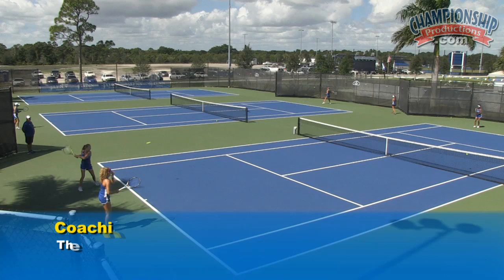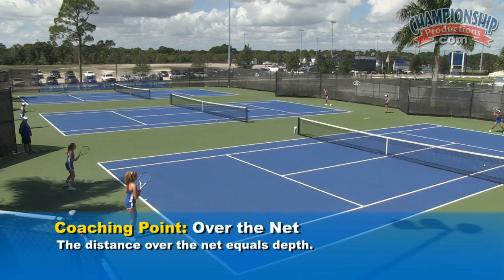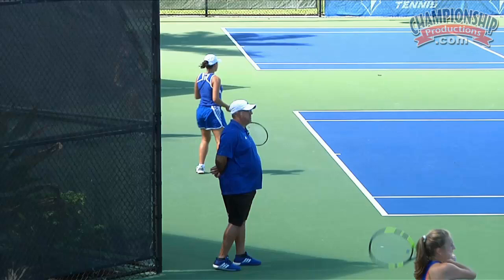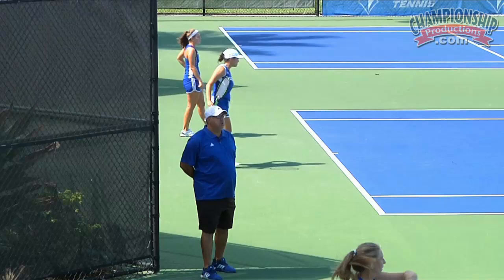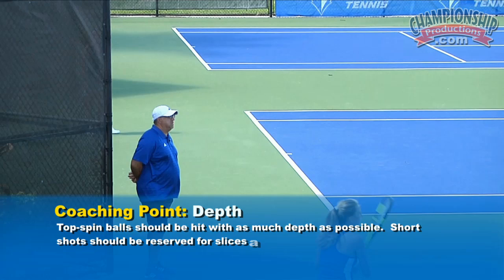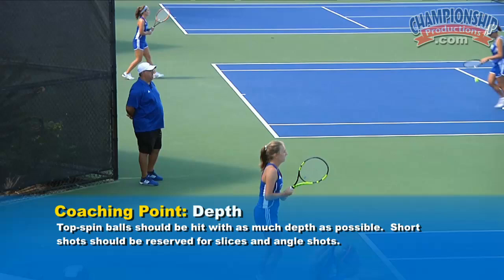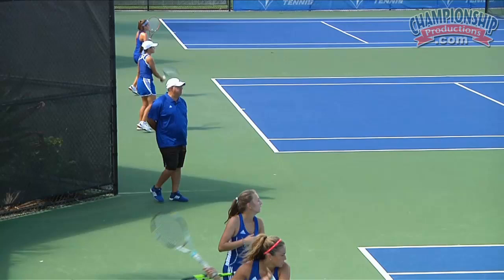Competitive Match Play Drills and Strategy - Mike Perez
with Mike Perez, Lynn University Men's & Women's Head Coach; 7x National Championship Coach; over 1,000 career wins; 3x NAIA National Coach of the Year; 2006 ITA National Coach of the Year (Men's); 14x Sunshine State Conference Champions; 10x Sunshine State Conference Coach of the Year; Named the NAIA Coach of the Decade (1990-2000). Coach Perez welcomes you into one of his practices where after a dynamic and match style warm-up, he runs his players through six competitive match play drills for developing an aggressive mindset.